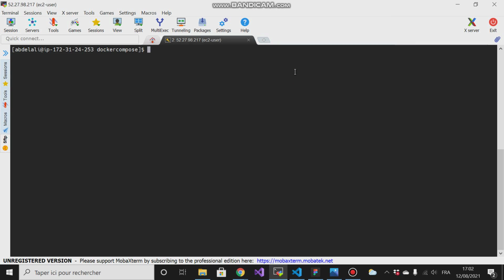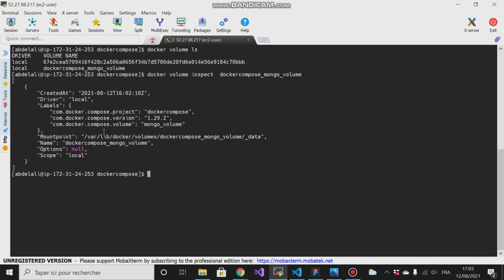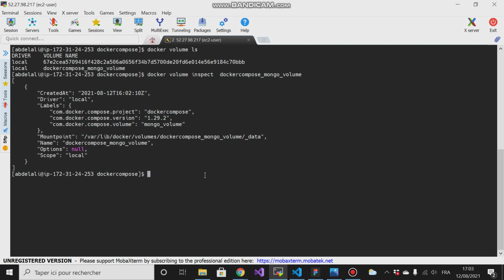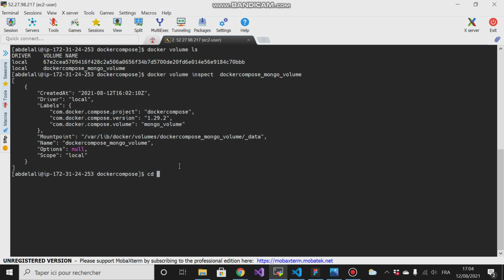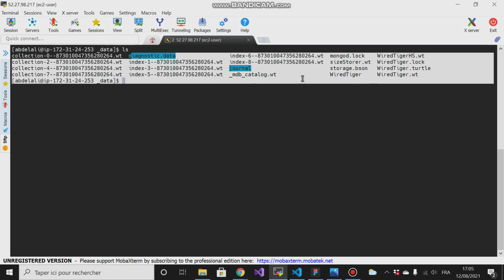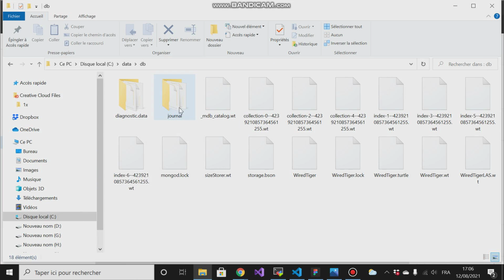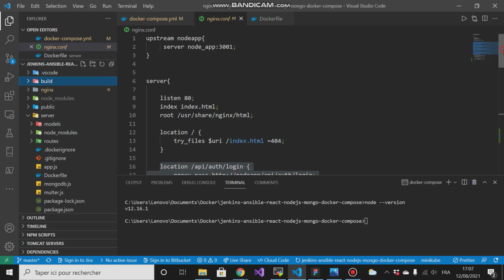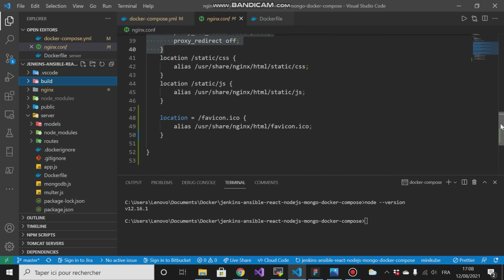Create Docker Compose Orchestration for Reactjs, Nodejs and Mongodb (Part 6)